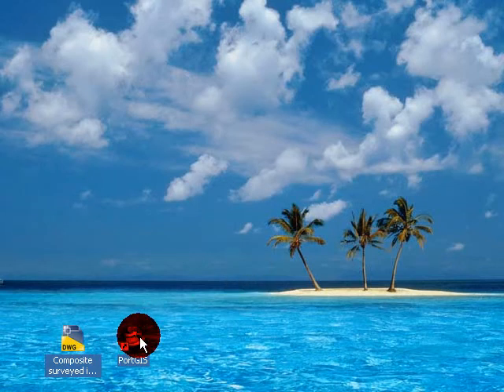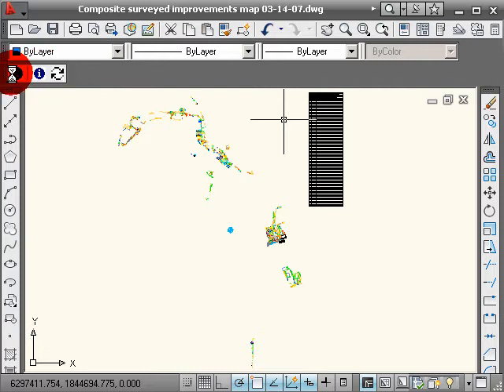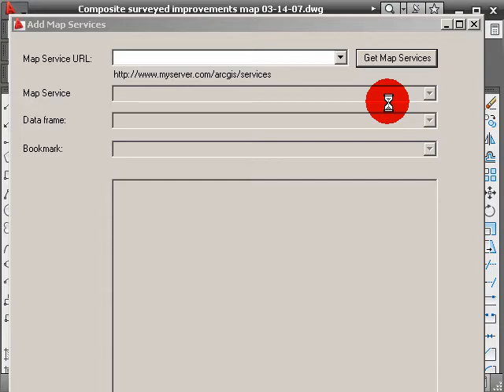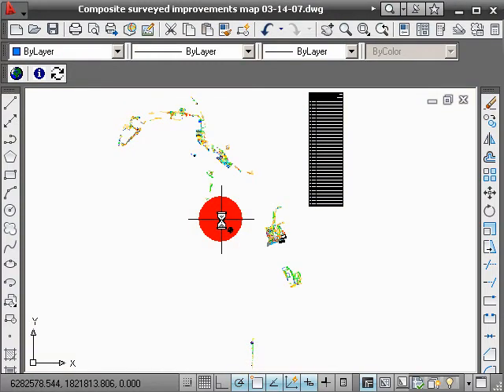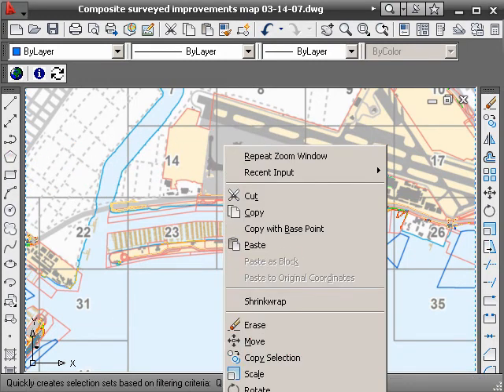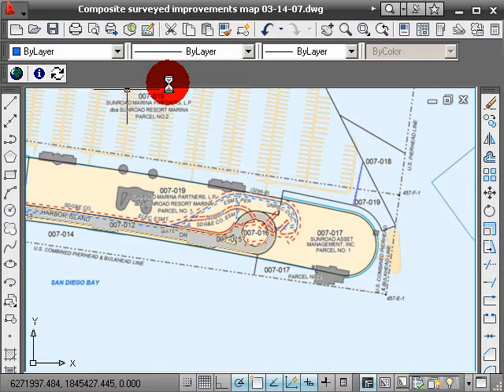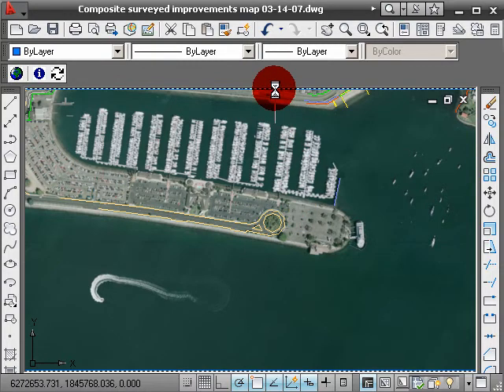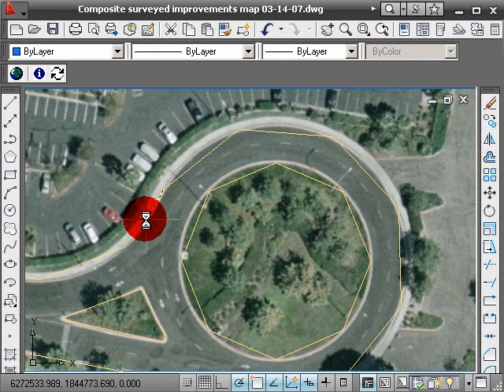ArcGIS for AutoCAD and PortGIS map services